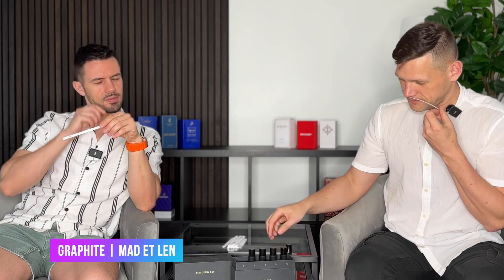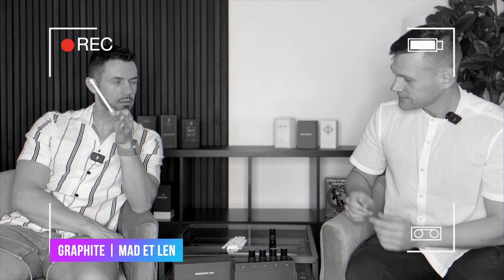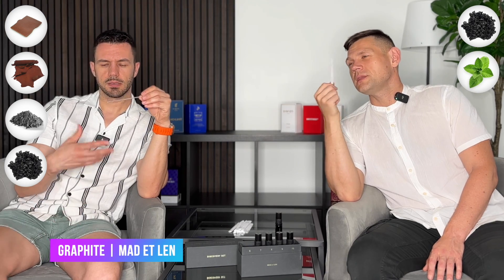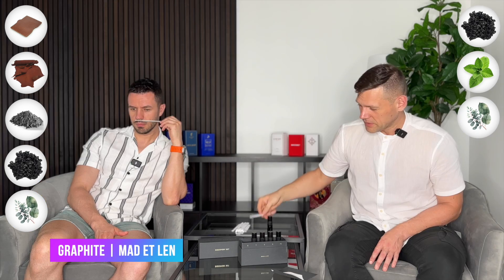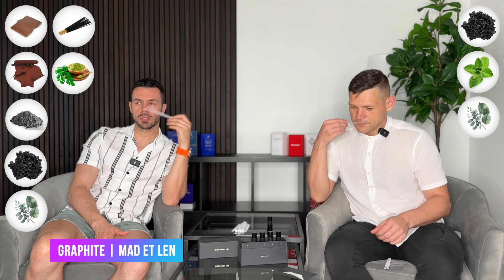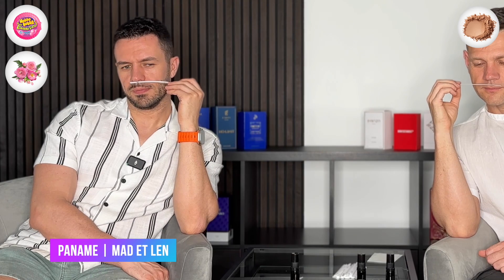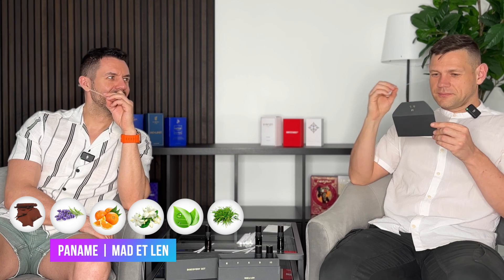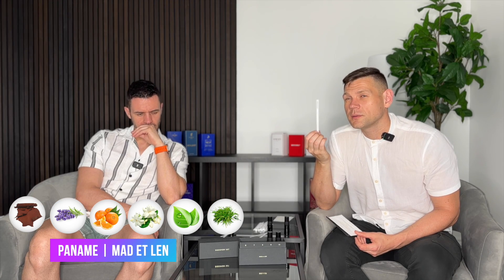Mad et Len Sequel: 5 fragrances review.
Welcome back to Perfume Talk!
It is the second part of our review for brand Mad et Len, you can find the first part in the description below😉

Time code
00:00 Welcome
00:43 Graphite
02:55 Humus
04:19 Paname
05:44 Red Musc
06:49 Terre Noire

1. Graphite:
Scent Profile: Graphite is a sophisticated and modern fragrance that blends metallic and smoky notes, creating a scent that is both edgy and refined.
Notes: Metallic, Smoky
Experience: Perfect for those who love bold and avant-garde scents, Graphite is ideal for making a striking impression.
2. Humus:
Scent Profile: Humus offers an earthy and grounding fragrance with a blend of rich soil and woody notes, evoking the essence of the forest floor.
Notes: Earthy, Woody
Experience: Ideal for those who appreciate deep and natural scents, Humus adds a touch of nature’s raw beauty to your collection.
3. Paname:
Scent Profile: Paname is a vibrant and lively fragrance that combines citrus and floral notes, capturing the bustling spirit of the city.
Notes: Citrus, Florals
Experience: Great for those who enjoy fresh and uplifting scents, Paname is perfect for everyday wear and urban adventures.
4. Red Musc:
Scent Profile: Red Musc is a sensual and alluring fragrance that blends rich musk with spicy and floral notes, creating a seductive and captivating scent.
Notes: Musk, Spicy, Florals
Experience: Ideal for intimate moments and evening wear, Red Musc exudes passion and elegance.
5. Terre Noire:
Scent Profile: Terre Noire offers a deep and mysterious fragrance with a blend of dark woods and smoky notes, evoking the atmosphere of a nocturnal forest.
Notes: Dark Woods, Smoky
Experience: Perfect for those who love enigmatic and powerful scents, Terre Noire is ideal for adding a touch of mystery and sophistication to any occasion.

⏰ Video Duration: 00:10:45